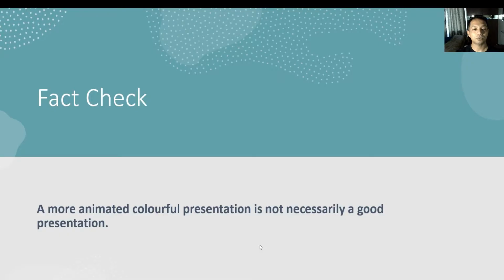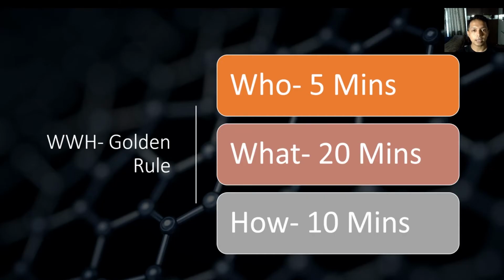Lesson 1:Presentation Skills Course-WWH Rule Overview- Part 1